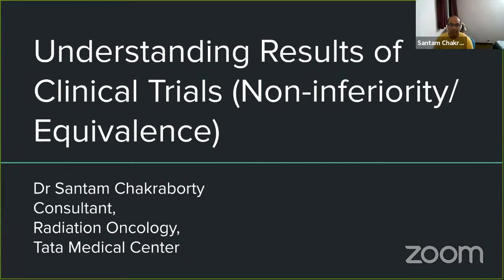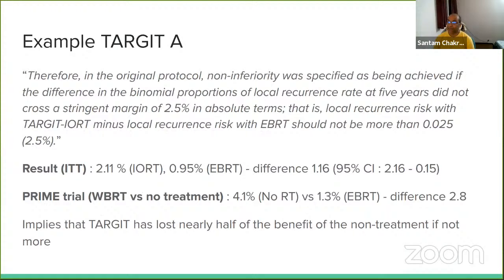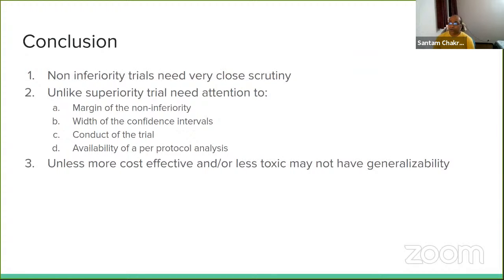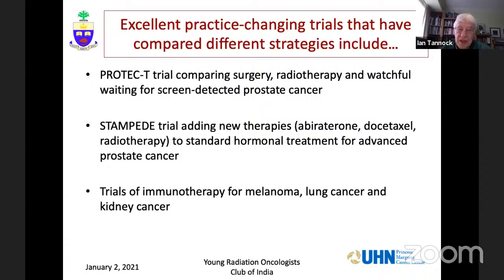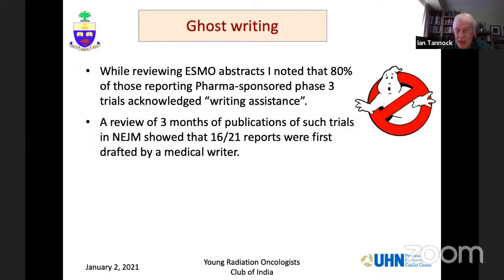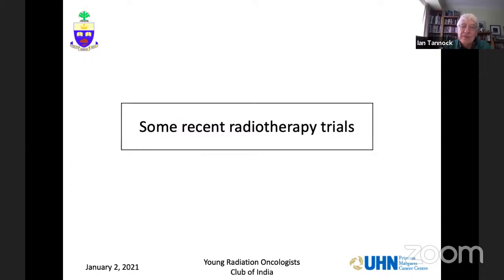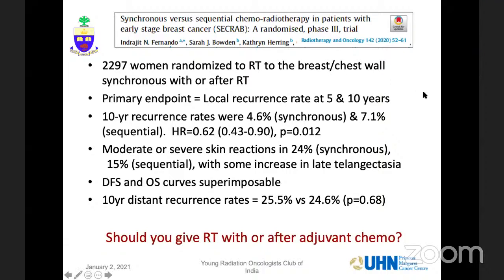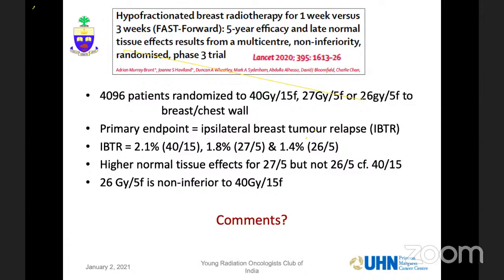YRO Club: Critical Appraisal of Medical Literature - Day3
Dr. Santam Chakraborty: Understanding results of clinical trials (non-inferiority/ equivalence design)
Prof Ian Tannock: Misleading Presentations of clinical trial results